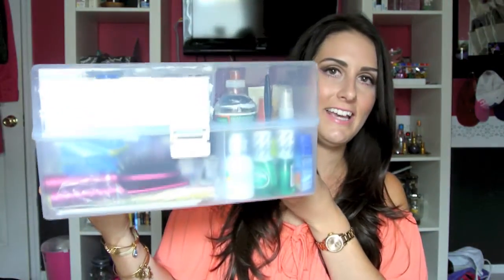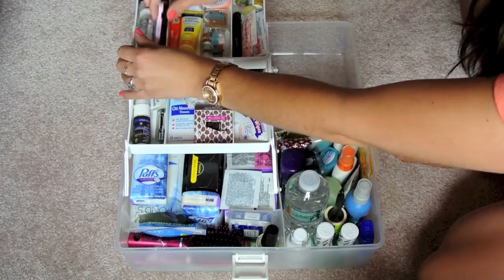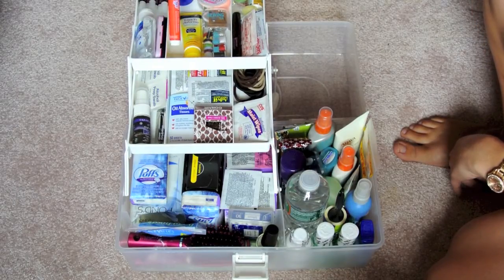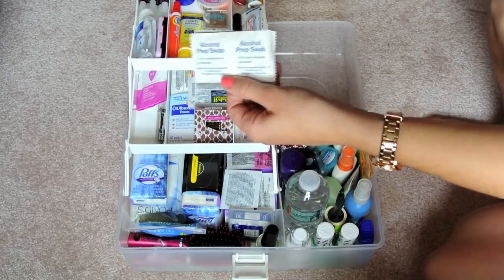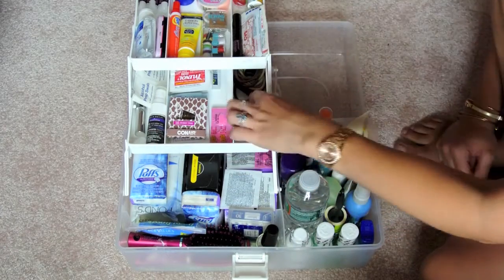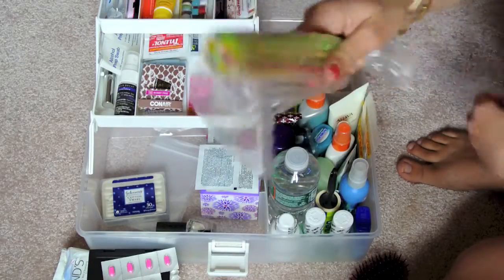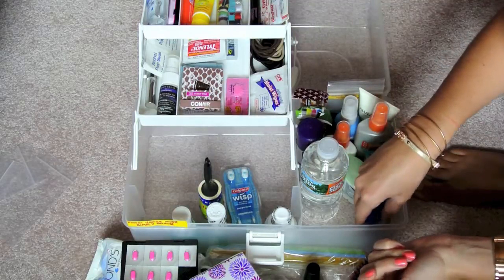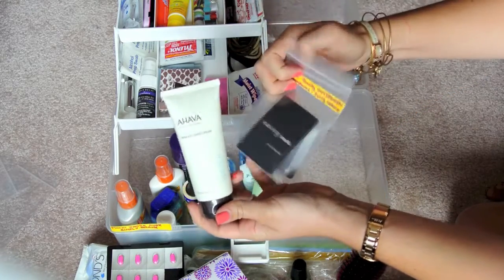Ultimate bridal emergency kit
This is a kit I put together for my sisters wedding incase anyone was in a pinch the day of the wedding. I put everything I could think of in there incase there was any emergency with a the bride, bridesmaids, or anyone who would be getting ready together the day of the wedding.

Here is a blog post with more details on exactly what was in the box: